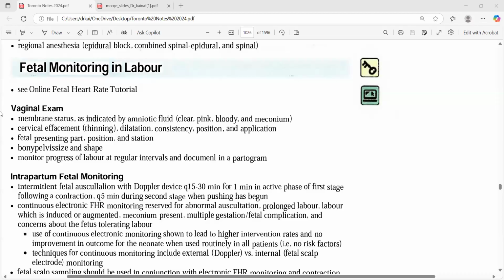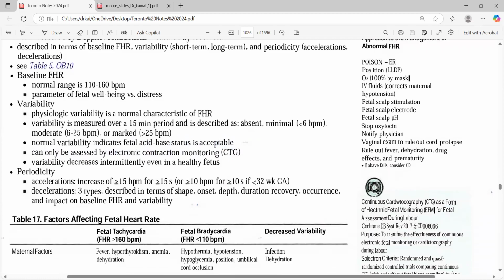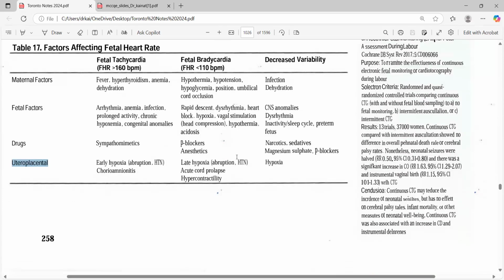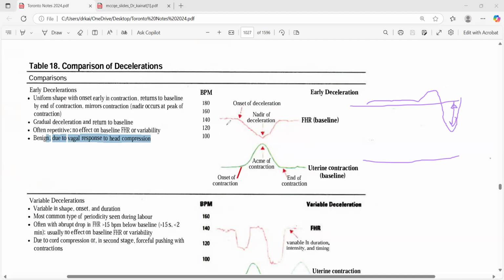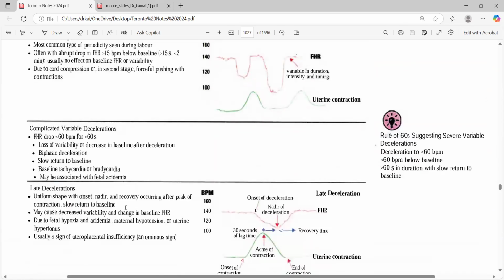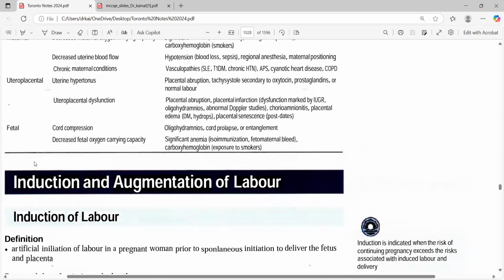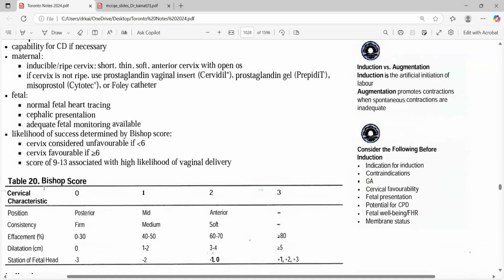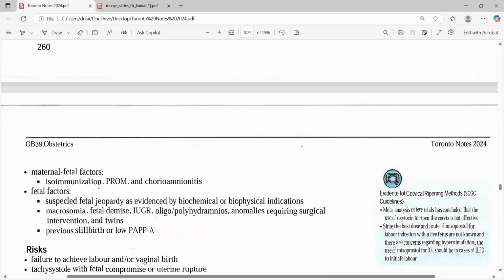Class 13/ Part 1 / Obstetrics/ Extensive Course/ Toronto Notes 2024